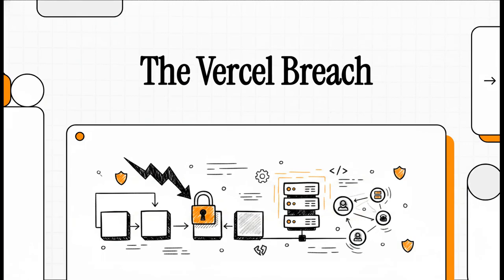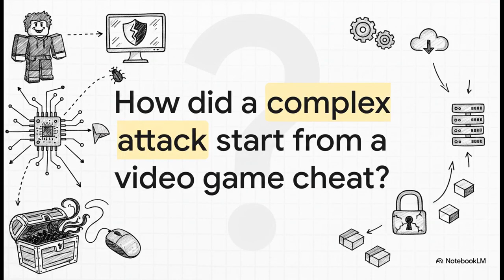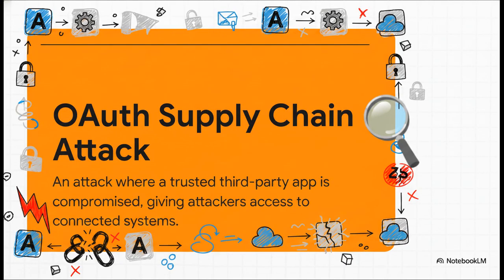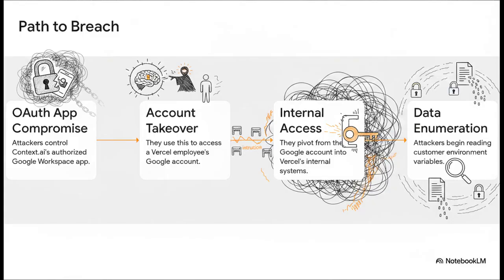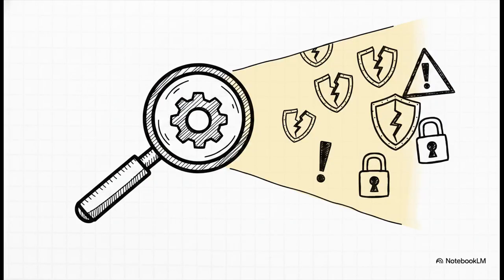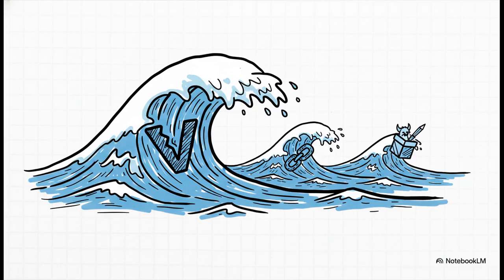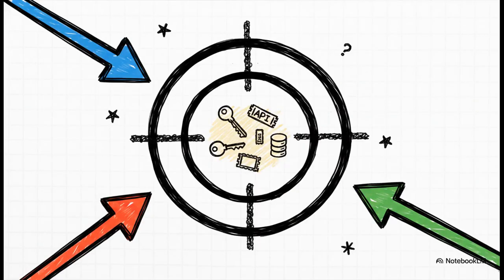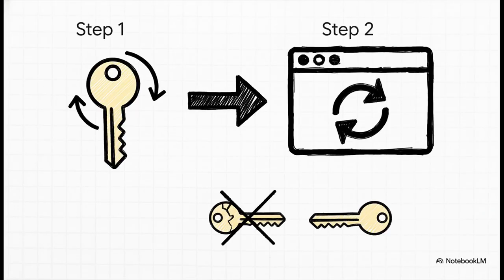Kaizen Apps | Silicon Valley AI & High-Bandwidth Automation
Engineering high-bandwidth automation and headless commerce solutions for the next generation of industry leaders.

Based in the heart of Silicon Valley, Kaizen Apps is an elite AI development agency. We architect the high-performance backbones that power modern enterprise, specializing in bridging the gap between complex data infrastructure and seamless user experiences.

Our Core Engineering Expertise
We specialize in the "Hard Tech" of the software world, ensuring your stack is scalable, secure, and lightning-fast.

AI Applications
Custom LLM integration, agentic workflows, and predictive modeling.

Open Claw Deployments
Specialized high-scale deployment strategies for modern infrastructure.

Embedded Systems
Hardened, low-latency code for hardware-software synergy.

Headless Commerce
Decoupled architecture for limitless front-end flexibility and speed.

Enterprise Clouds & Datacenters
Robust infrastructure management and global migration.

Power BI & ETL Pipelines
Transforming raw data into high-fidelity visualizations and actionable intelligence.

Why Kaizen Apps?
Located in Silicon Valley, we are at the epicenter of technological evolution. We apply the "Kaizen" philosophy — continuous improvement — to every line of code. Whether you are scaling a global datacenter or launching a disruptive AI tool, our engineering team provides the high-bandwidth solutions necessary for 2026 and beyond.

Location: Silicon Valley, CA